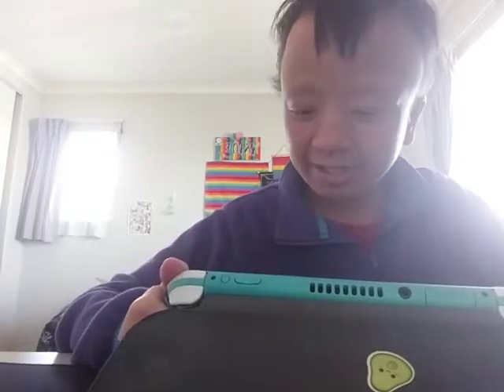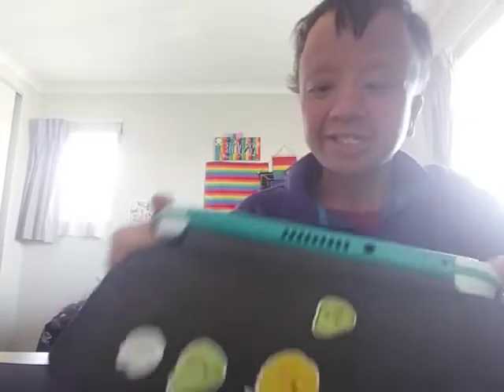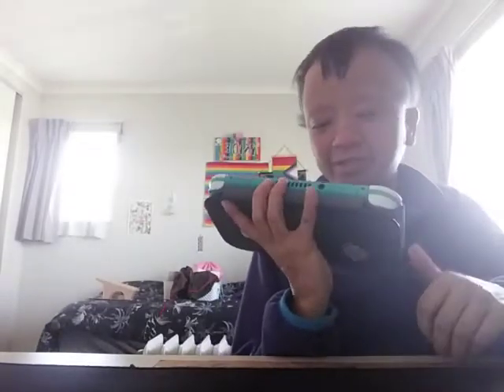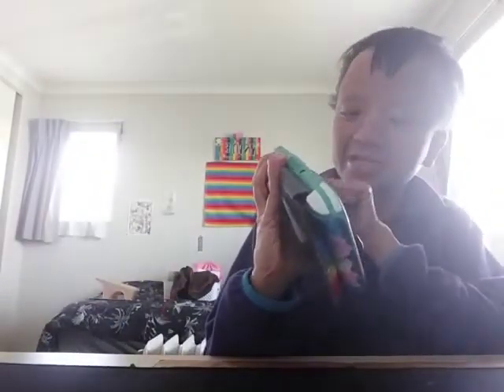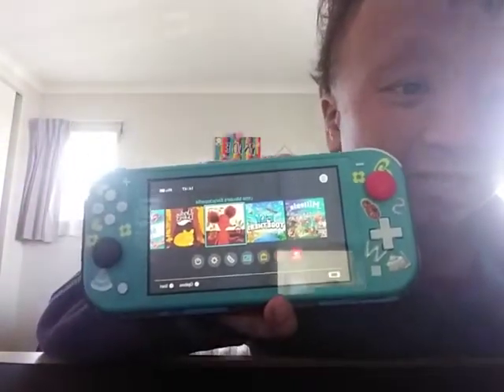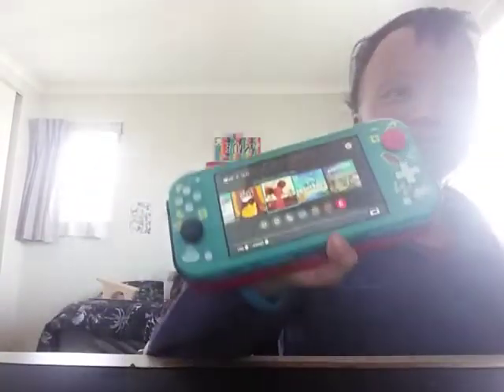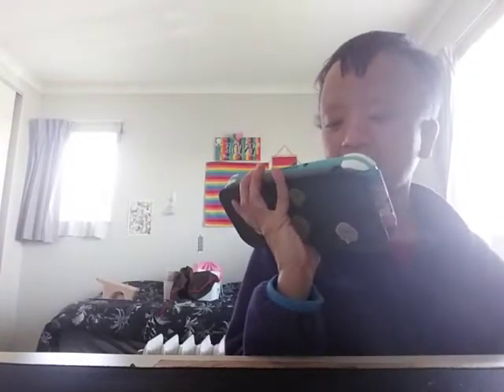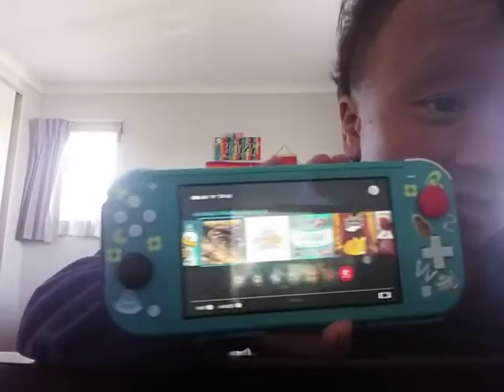my digital games switch